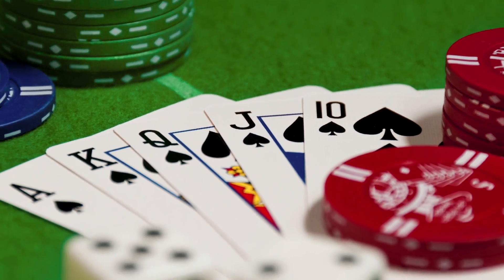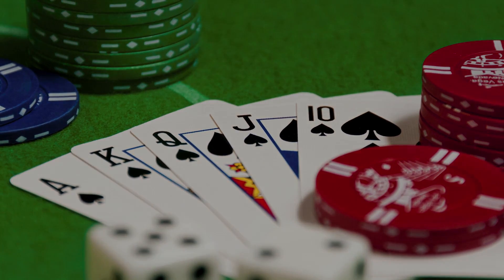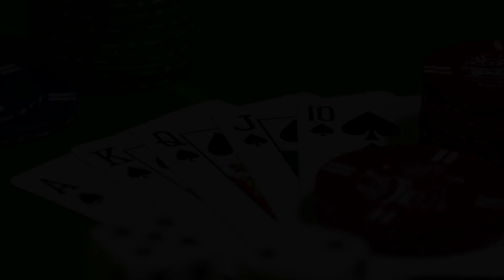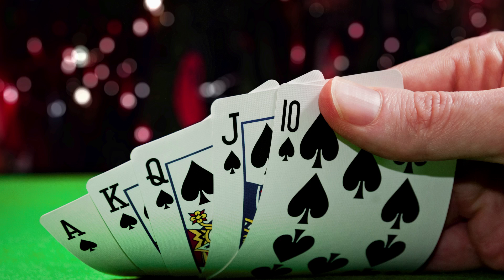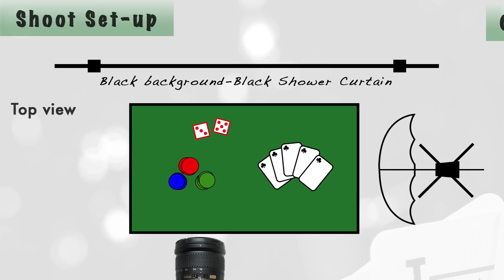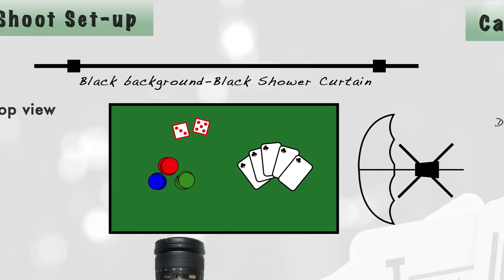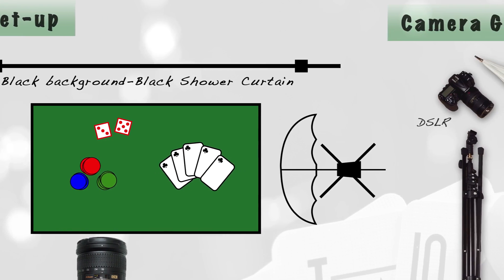Preview creating that WOW factor in your images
You can now access this Photography and Photoshop course on Skillshare